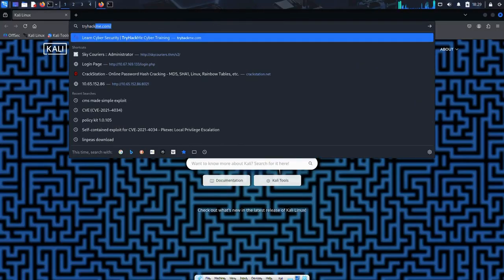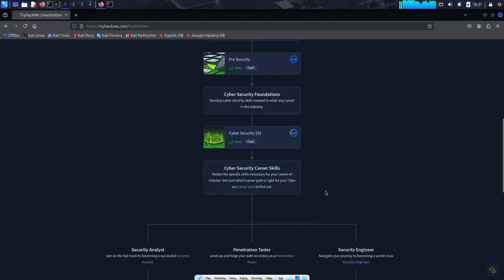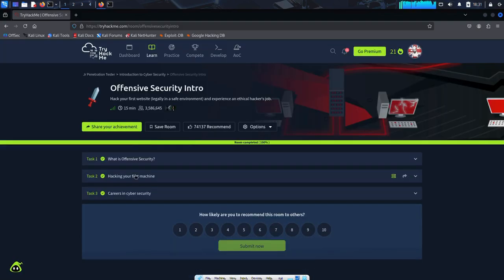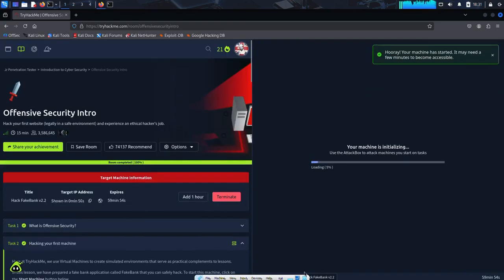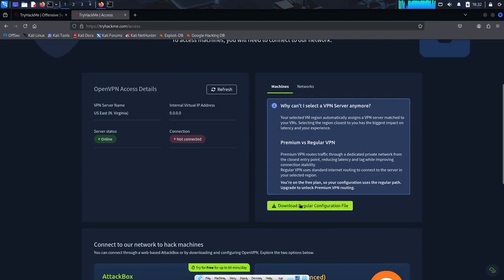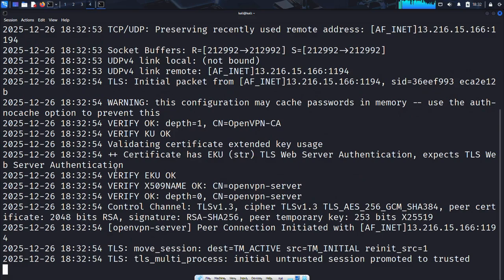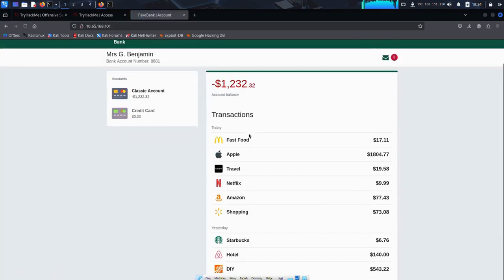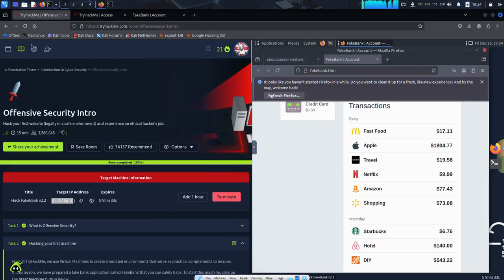How to Use Tryhackme for Beginners | Learn Pentesting with Tryhackme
A very brief overview for beginners who are wanting to learn pentesting with tryhackme and their own kali linux device. I highly advise you install your own kali linux virtual machine. It will enhance your experience a lot rather than using the attackbox

00:09 - Roadmaps
00:29 - Paths
00:43 - Investigating roadmaps
00:54 - Using a machine
01:40 - OpenVPN access
02:48 - Challenges

I hope this has helped you have an idea of how to use tryhackme to learn pentesting. The best way is to just dive in.